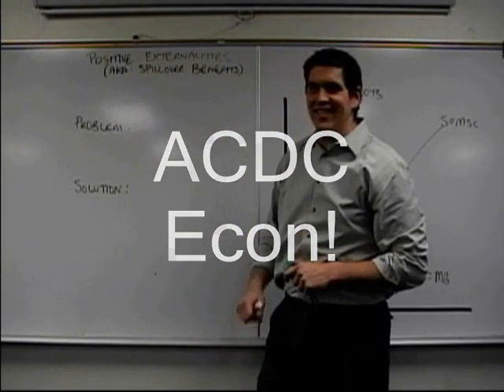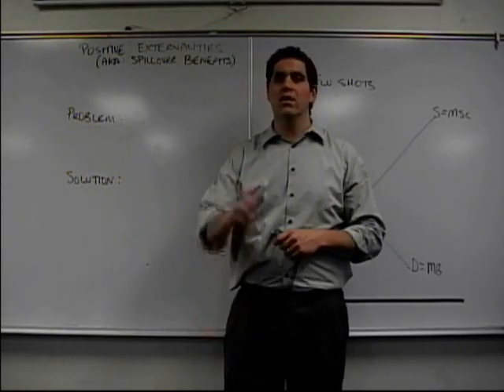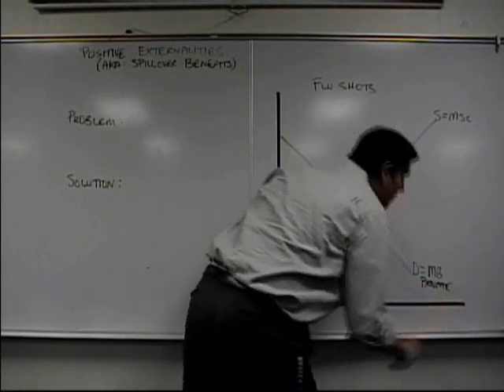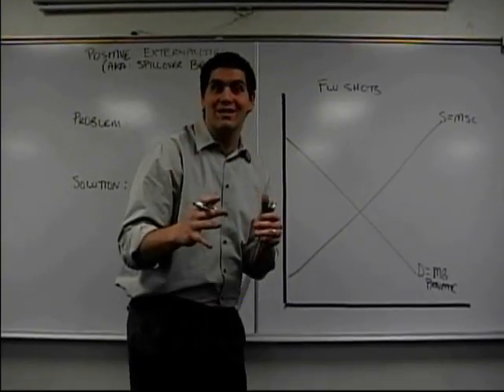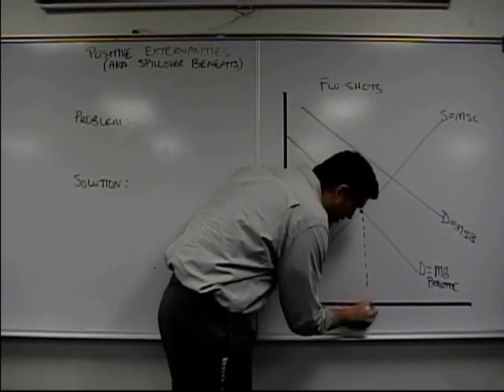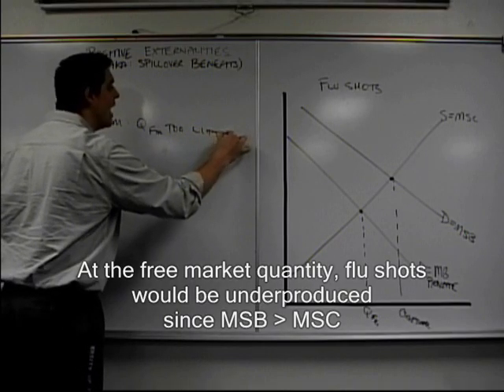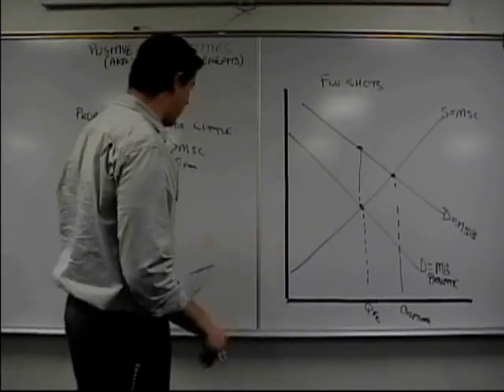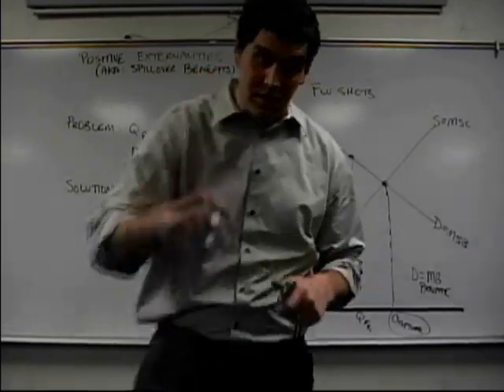Externalities (Part 2)- Positive Externalities- Topic Micro 6.2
Mr. Clifford's 60 second explanation of  positive externalities (aka: spillover benefits). Notice that there are two different demand curves. One is the marginal private benefit which ignores the spillover benefits of flu shots and the other is the marginal social benefit (MSB) which includes the additional benefits to society. Please keep in mind that these clips are not designed to teach you the key concepts. These videos are a review tool to help you better understand what you learned in class.

ACDC is Mr. Clifford's teaching philosophy:
Active Learning
Cooperative Learning
Discovery Learning
Community